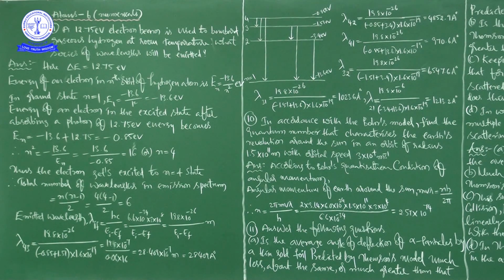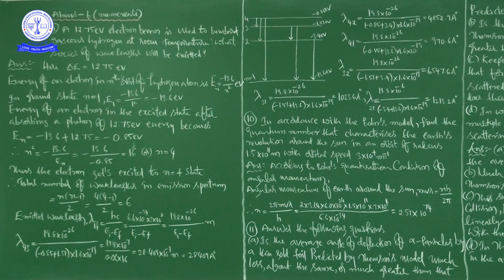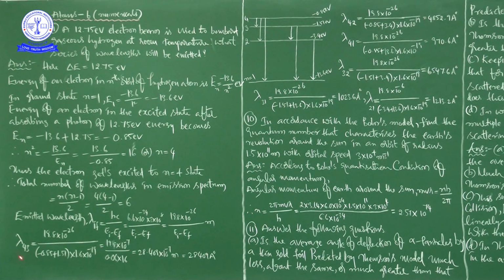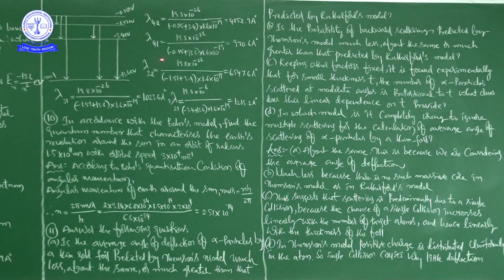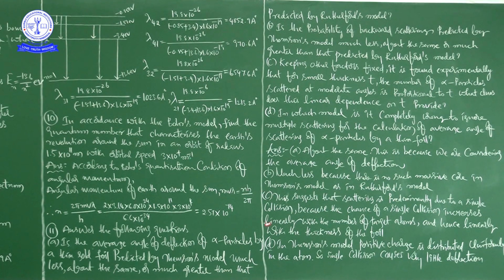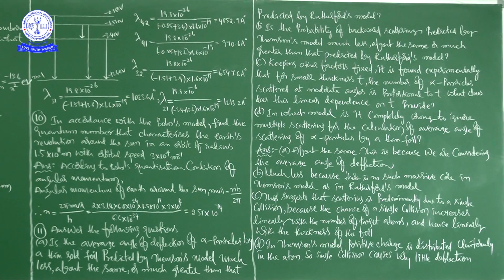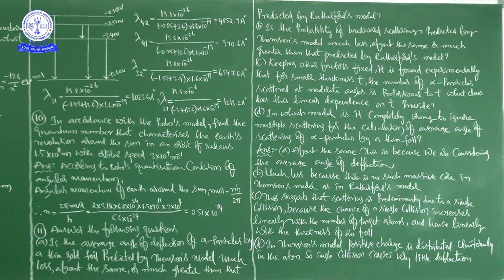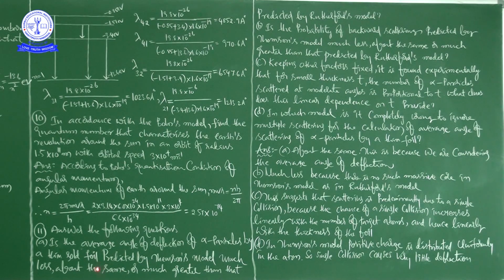PHY 12TH ATOM NUMERICALS 6